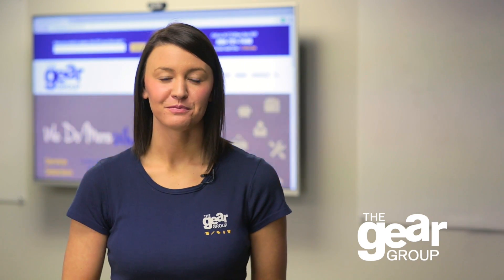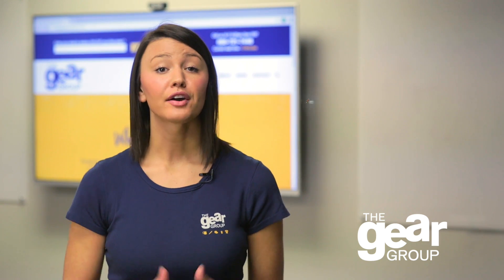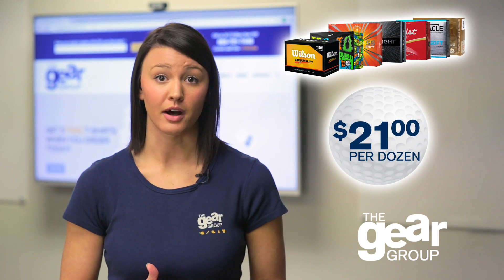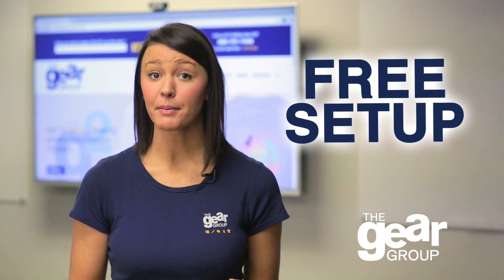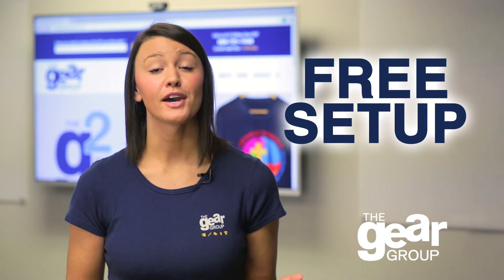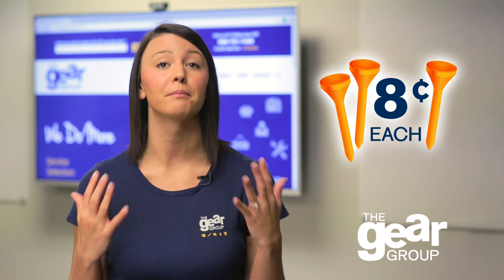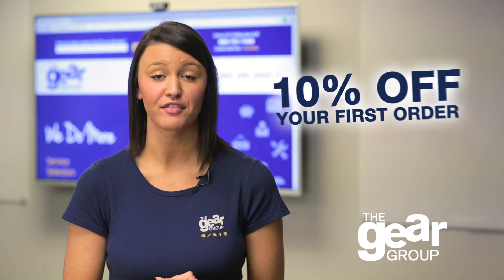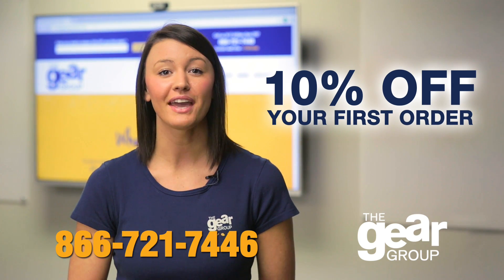Custom Golf Items | The Gear Group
Hi, it’s Jodi with The Gear Group. If you are planning a golf tournament, we are the resource for you. Check out our huge selection of imprinted Golf Balls with options as low as $21 per dozen with FREE setup for a 1 to 2 color imprint. We also have Tees for as low as $.08 each, plus towels, signage bags and much more. Gear up and get noticed.

If this month’s feature isn’t exactly what you are looking for, don’t forget that we offer over 800,000 products – all for a low-cost and we don’t stop there. We offer reliable and customized online storefronts to help you distribute your branded products to a network of your own. So whether you are looking for promotional products for direct-to-consumer use or solutions for your business-to-business goals, The Gear Group is your resource to expand your brand.